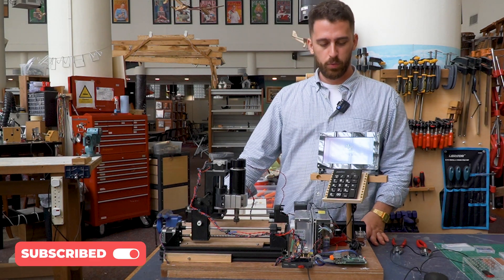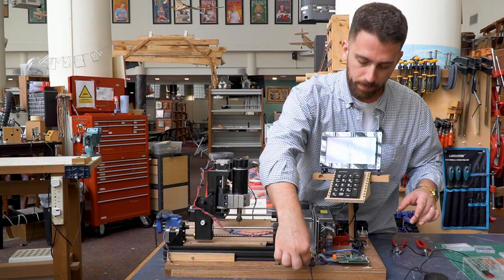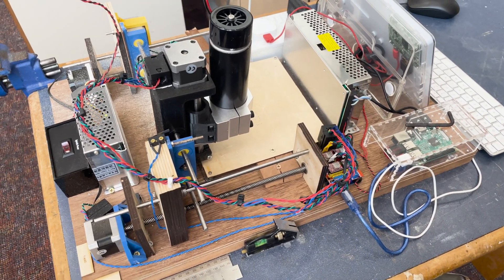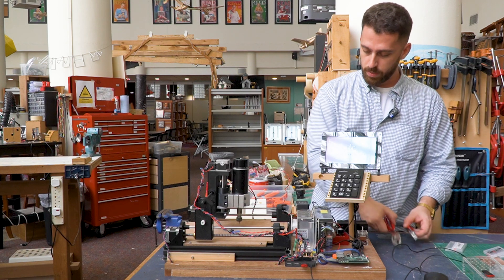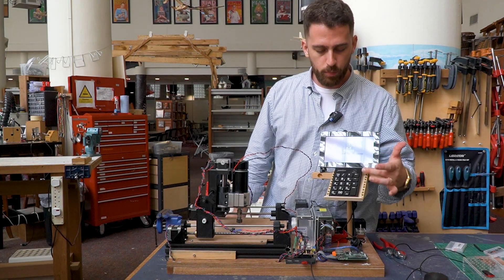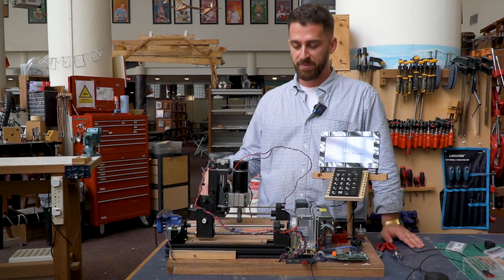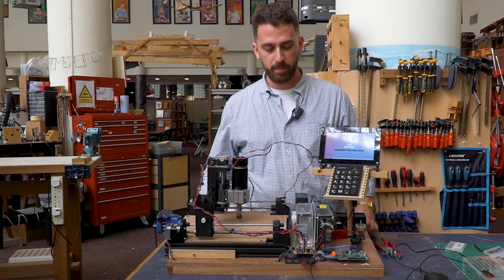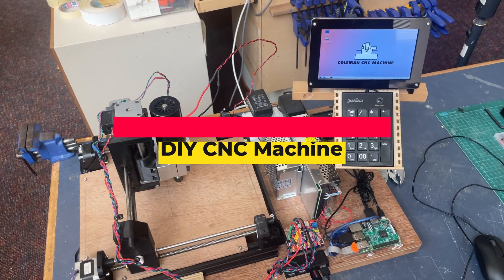Building a DIY CNC Machine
In this video, I review the various parts, resources, and concepts behind my DIY CNC Machine. I have found this to be a very practical prototyping machine for my generally endless electronics projects.

Build Resources—

AliExpress Resources—

Spindle Kit:

End Mill Bits:

Single Sided Copper Clad Boards:

Trace Cutting V-Bits:

Through-hole Drill Bits: